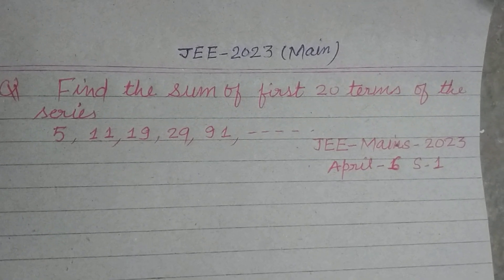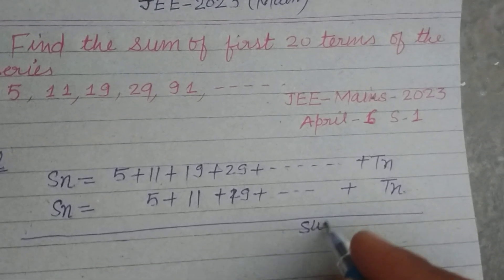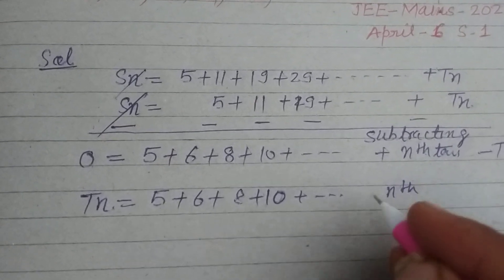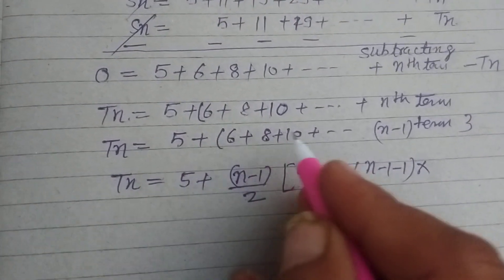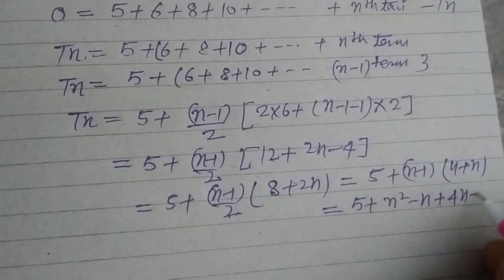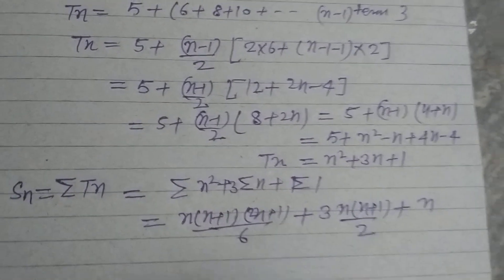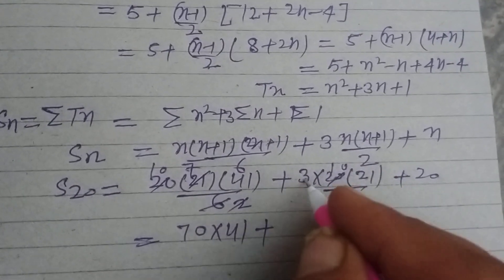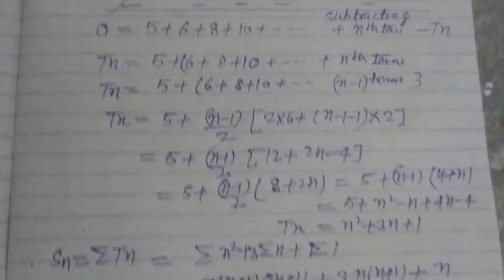Find the sum of first 20 terms of the series 5 , 11 , 19 , 29 , 41 .... | jee mains 2023 april 6